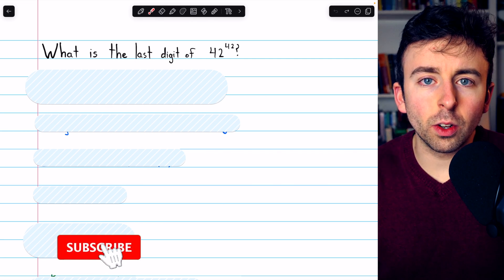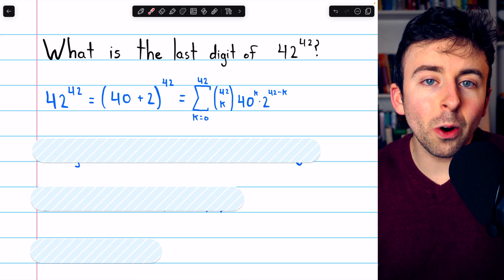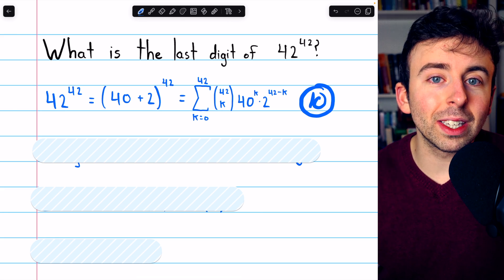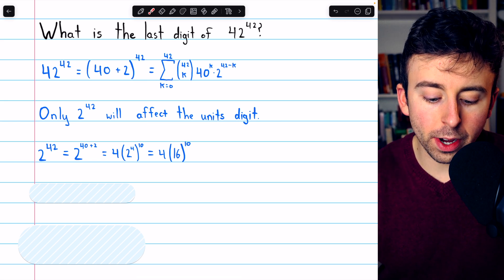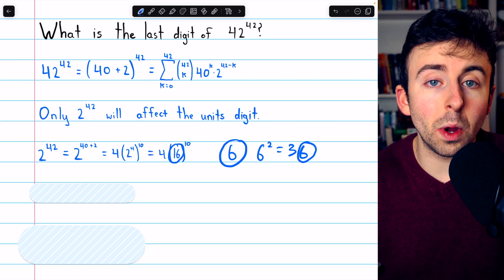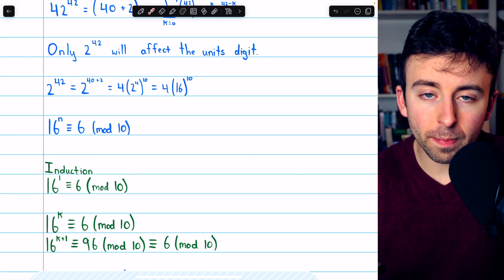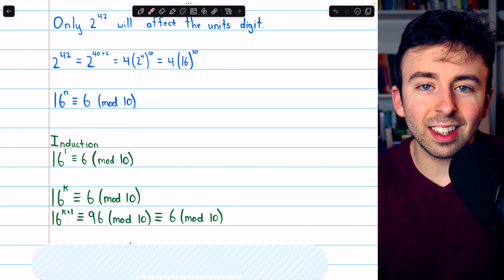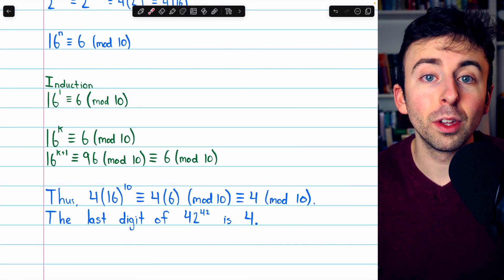Find the Last Digit of 42^42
We use modular congruence, the binomial theorem, and exponent rules to find the units digit of the massive number 42^42.